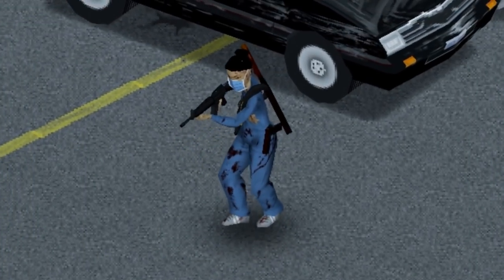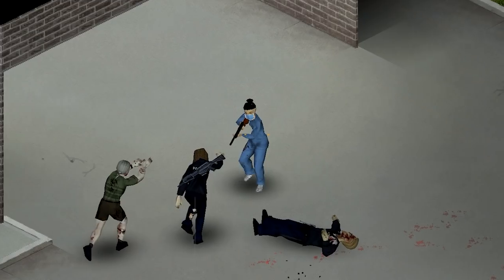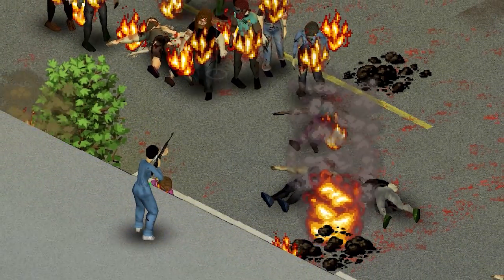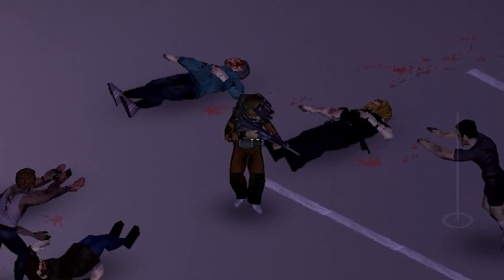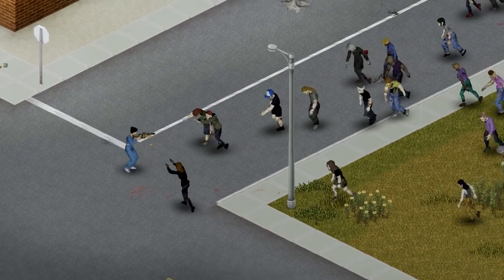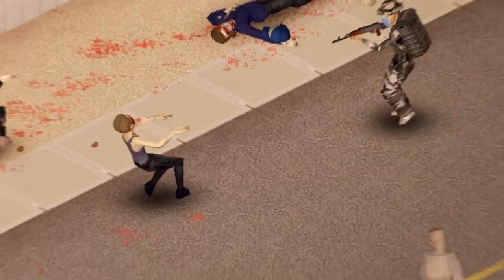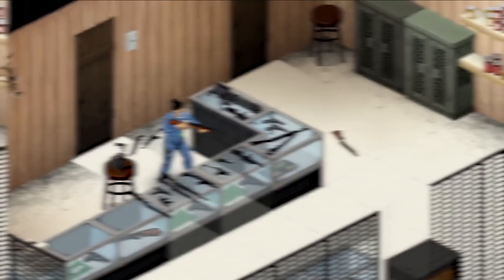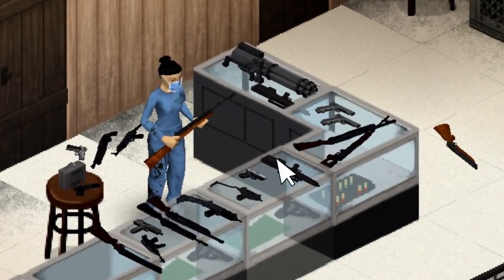need more guns?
0:00 Where can you get more guns in project zomboid?
0:03 You can find guns inside weapon lockers at police stations, and sometimes on zombies.
0:07 If you want more guns, check out out Brita's Weapon pack and Armor Pack.
0:11 Both of these popular mods will supply hundreds of new items and add a some realism to your game world.
0:16 You get even more weapon types and dozens of accessories to play with, like new helmets, headsets, backpacks, body armor, camouflage and even night vision goggles.
0:24  Players can enjoy more roleplaying options for military and law enforcement playthroughs.